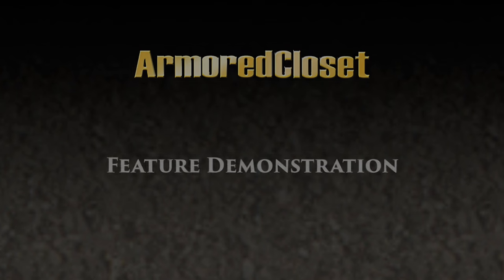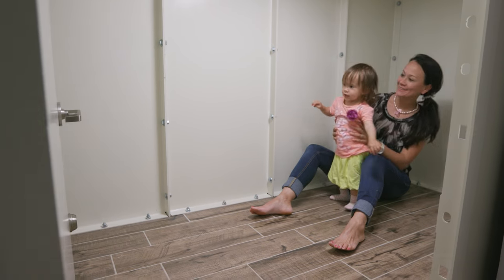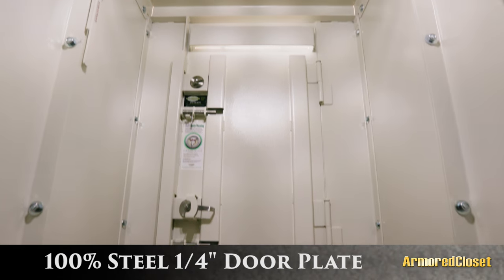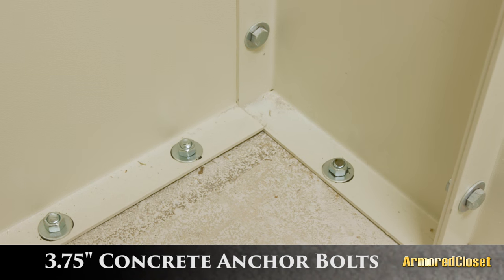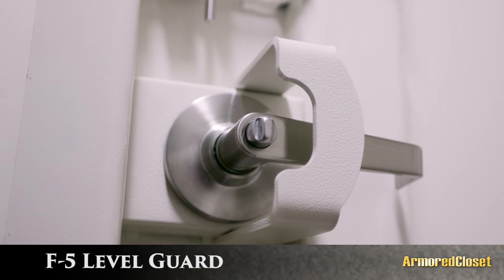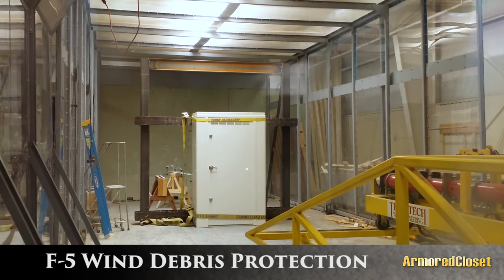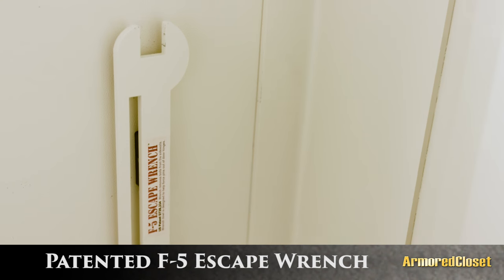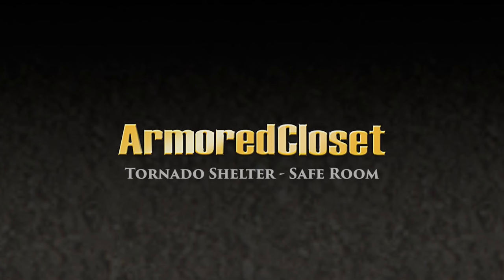Tornado Shelter and Safe Room - ArmoredCloset Product Tour and Demonstration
At Armored Closet, we invented the 1st totally modular, multi-functional safe room in the industry — and we built it strong!

We created and engineered features unique to tornado safety, exclusive to the ArmoredCloset tornado shelter and safe room and certified by the FEMA testing facility at Texas Tech National Wind Institute.

The entire uni-body door module is 100% made of 1/4” steel plate, which is hinged with 1/2” dia. stainless steel pin barrel hinges, while the wall and ceiling panels are 3/16“ steel plate.

The anchor bolts are secured to your concrete foundation and provide 4,660 lbs. of peak pull-out holding strength per bolt, with units totaling from 55,000 to 100,000 lbs. of tinsel pull-out strength.

Our F5 Impact Channels are welded to the inside of the 1/4” plate steel door, and are strategically located to give impact strength to the 1/2” barrel hinges and hardware array.

The ArmoredCloset exclusive “F5 Lever-Guard” prevents the keyed lever handle from becoming a projectile produced by wind debris impacts.

Our triple-post, 3/4“ stainless steel pin F-5 Latchbolts combined with the Schlage Grade 1 Deadbolts give you superior security from burglary and home invasion.

ArmoredCloset tornado shelters can withstand a category F-5 tornado, and has been certified to meet FEMA debris impact guidelines by the Nation Wind Institute at Texas Tech.

And lastly, every ArmoredCloset shelter comes with our patented F-5 escape wrench, which enables you to dismantle the unit from the inside if you ever need to.

ArmoredCloset - Tornado shelter and Safe room.